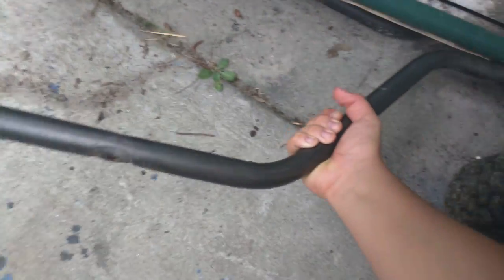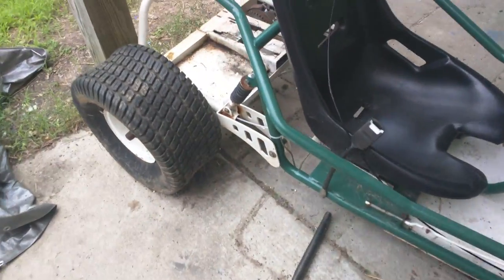My go kart project 3 years on YouTube video!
In this video I will be showing you my project go kart for my you tube channel